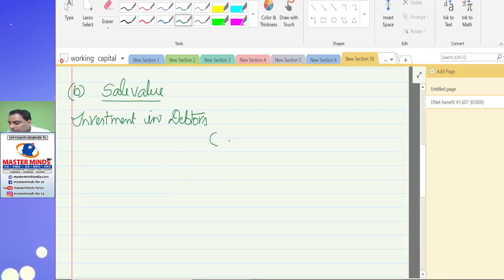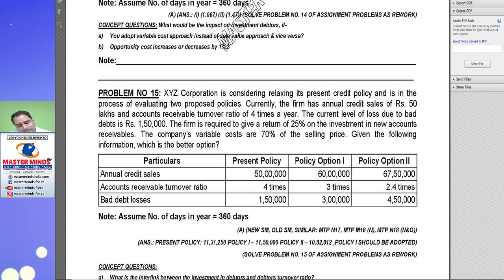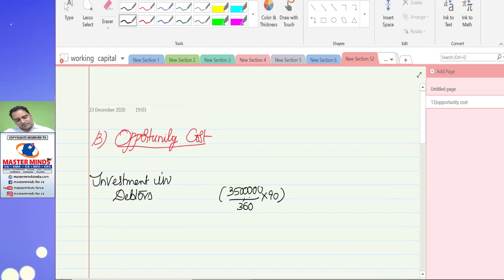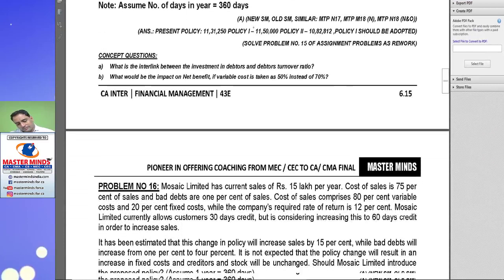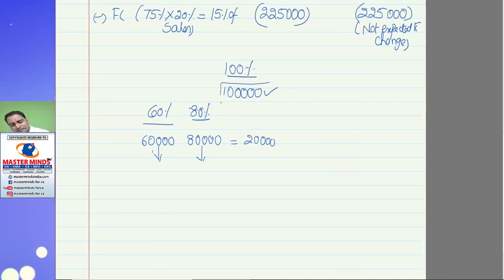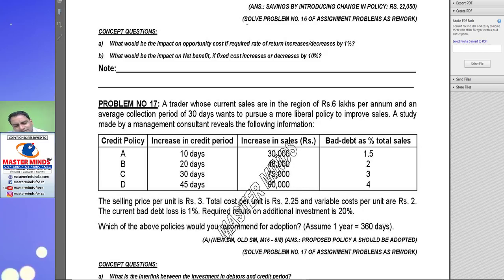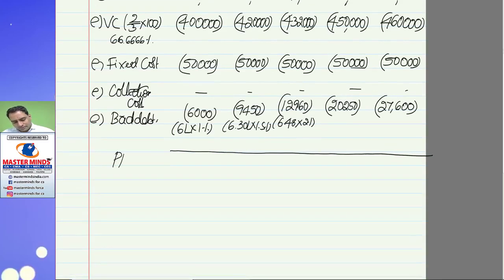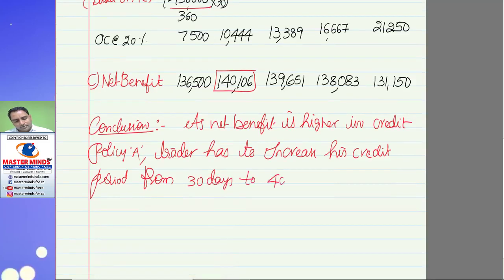14 Ca inter Reg 43e Fm Mgmt Of Working Capital Sasi Sir Dec 2020 Part 11 1